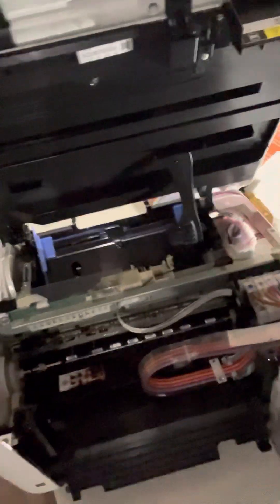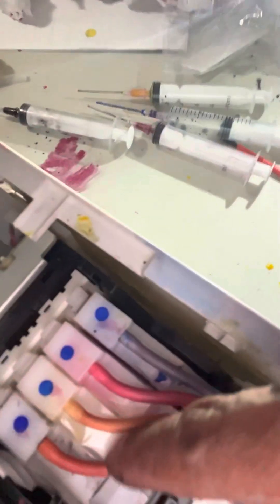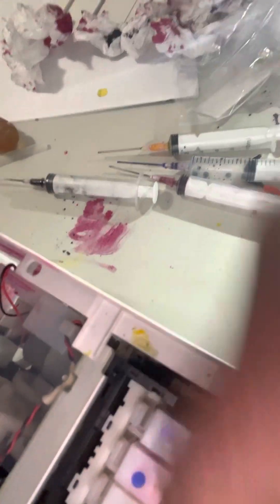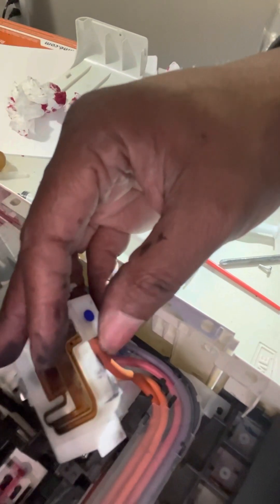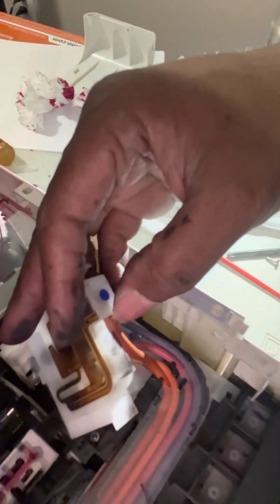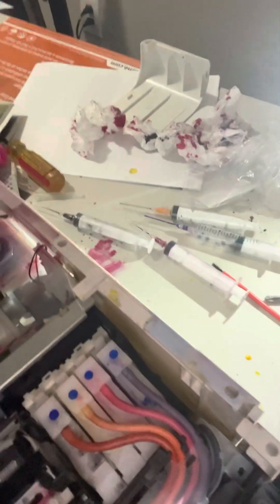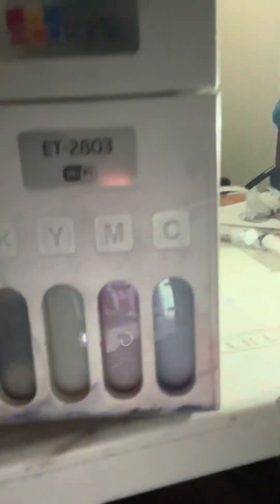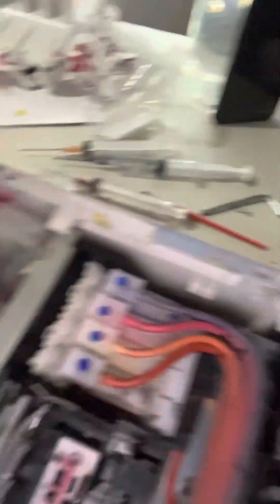Converting my Epson ET-2803 from regular ink to sublimation ink easy peasy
Be gentle when removing the tubes and replacing them…. Thank you for trusting me to help REALLY convert your et-2803 it was a pleasure helping  yawl 🥰 be blessed and good luck ❤️🧿🧿🧿🧿